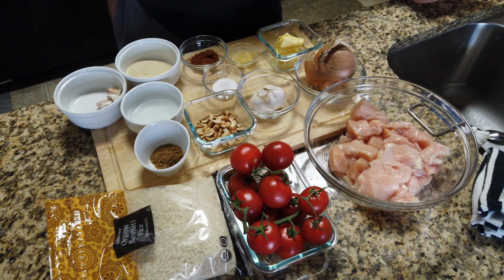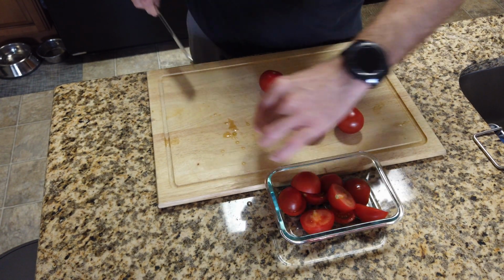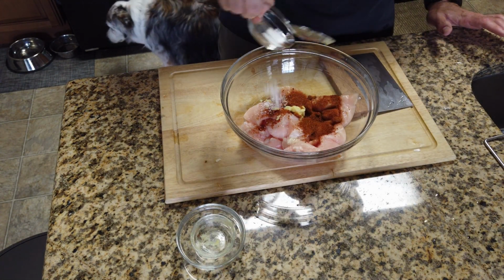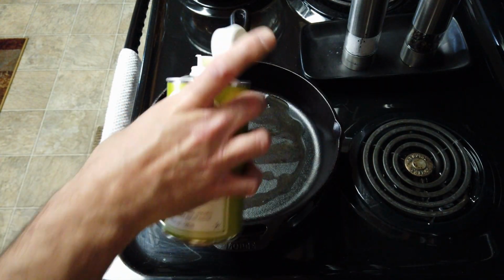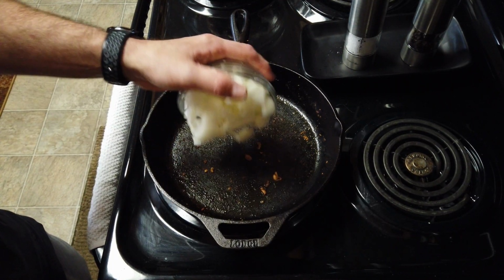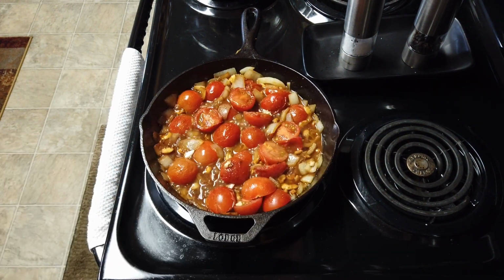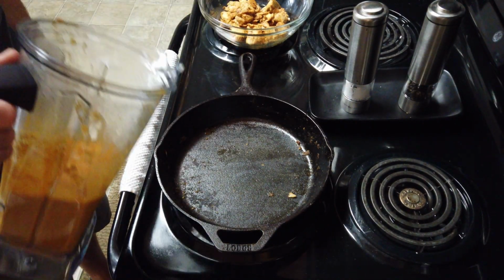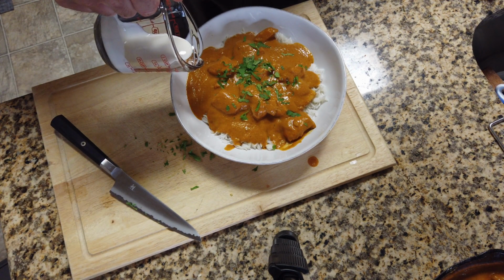Cookin' Stuff - Butter Chicken